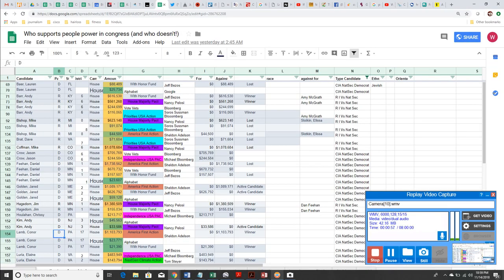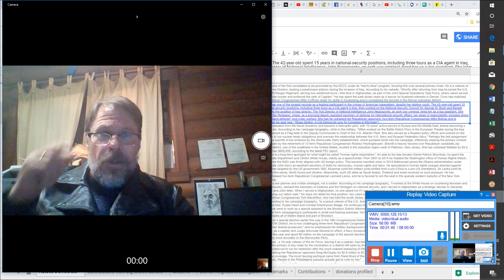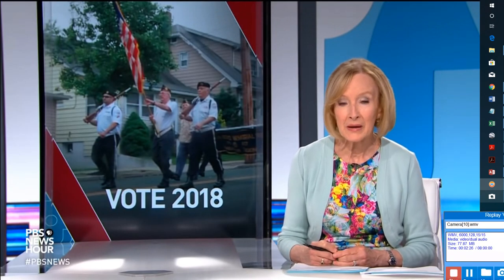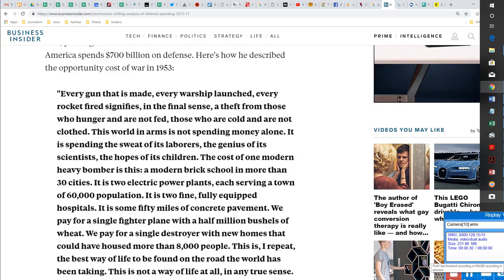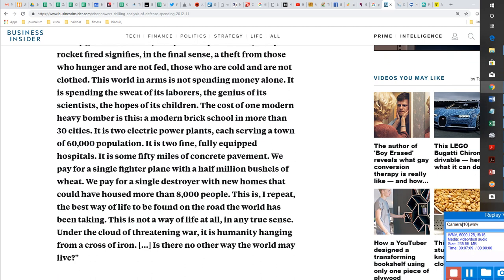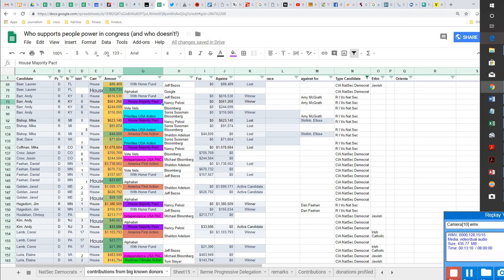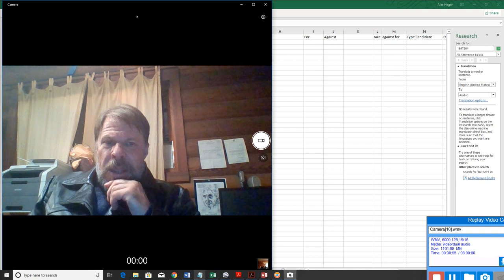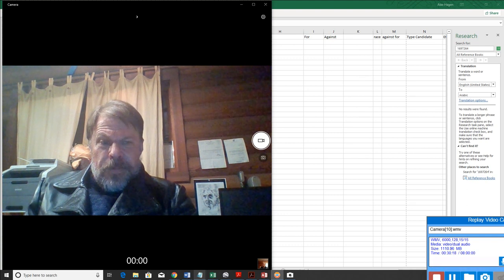2018 Election: Congress: The Donors and the CIA Veteran Project: Follow The Money Part III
If a country is consistently the number one spender on arms, and the number one initiator of wars, that country is driving an arms race.
An arms race – what did Republican President Dwight D Eisenhower 5 star supreme commander of the Armed Forces  - that it takes away our ability to fund the productive economy. Instead of research on better agricultural techniques, or more efficient use of energy, or having music and art classes and woodworking classes in our public schools.
Not only do we deprive our own citizenry – with 15% of the US population living in poverty while our military overage would wipe out poverty if we simply reduced our budget to say twice as much as China’s or 5 times as much as Russias.
We also do this to our allied countries who also hike spending to maintain our levels of spending proportionately, and our rivals.
Now in the past, the US has had amicable and peaceful and productive relationships with every single country we currently have rivalries, and that can be shown by our relationship with Germany and Japan which are considered our partners now.
For every teacher or scientist we cannot hire because of our military spending, we also deny that to our fellow human beings in our allied and adversary countries.
And in order for this to be effective – this theft of our childrens future by a bloated inefficient industry that is entirely dependent and parasitic on the real productive economy, we create a quasi religious veneration of people who work as soldiers.
The Korean War and every war we have been in since, has been immoral, so immoral we did not even have the stomach to declare war. The Congress has cravenly passed the buck. So when we celebrate memorial day and Veterans Day, should we not mourn the death of our democracy, when we do not follow our own constitution which vests the war power in Congress?

"Adelson, Sheldon G. & Miriam O.
Las Vegas Sands/Adelson Drug Clinic
Las Vegas, NV"
"Steyer, Thomas & F. & Kathryn Ann
Fahr LLC/Tom Steyer
San Francisco, CA"
"Uihlein, Richard & Elizabeth
Uline Inc
Lake Forest, IL"
"Bloomberg, Michael R.
City of New York, NY
New York, NY"
"Sussman, S. Donald
Paloma Partners
Ft Lauderdale, FL"
"Simons, James H. & Marilyn H.
Renaissance Technologies/Simons Fdtn
New York, NY"
"Soros, George
Soros Fund Management
New York, NY"
"Schwarzman, Steven A. & Christine
Blackstone Group
New York, NY"
"Eychaner, Fred
Newsweb Corp
Chicago, IL"
"Griffin, Kenneth C. & Anne D.
Citadel Invest Group/Aragon Global Mgt
Chicago, IL"
"Bezos, Jeff & Mackenzie T.
Amazon.com
Seattle, WA"
"Mellon, Timothy
Investor
Saratoga, WY"